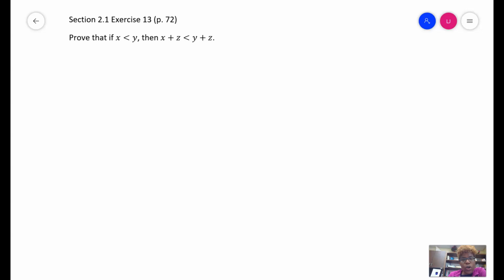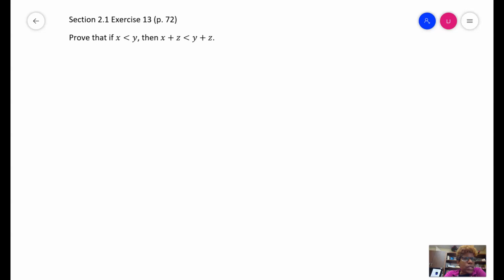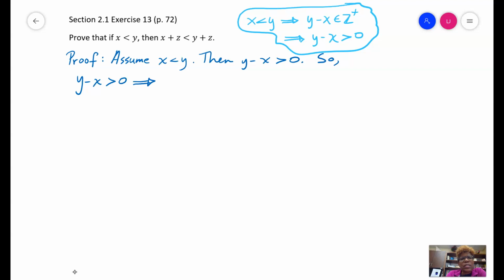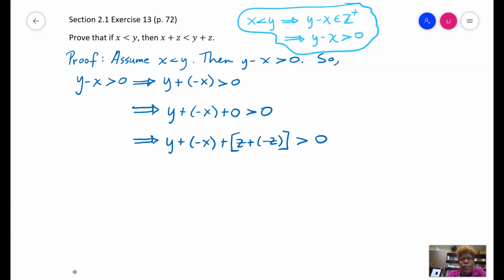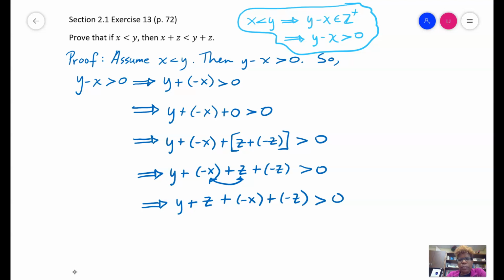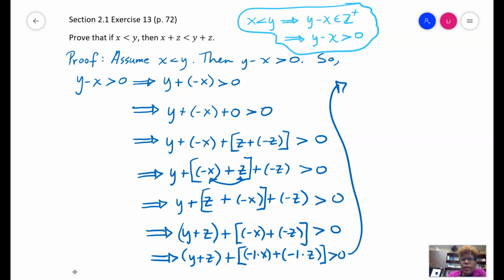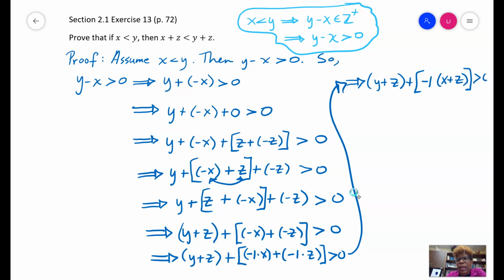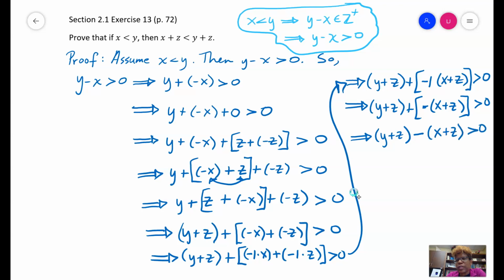MA 411 Ex 13_Sect 2.1